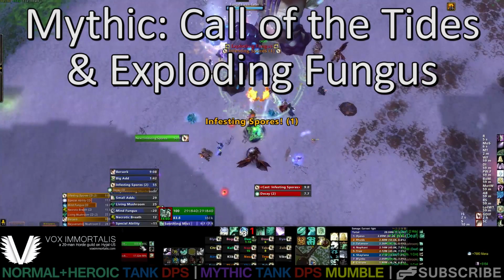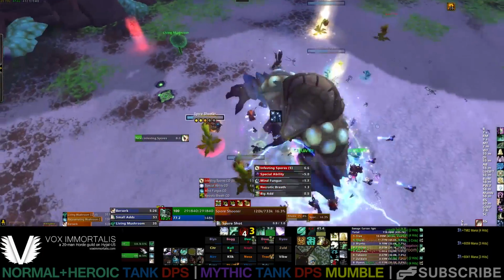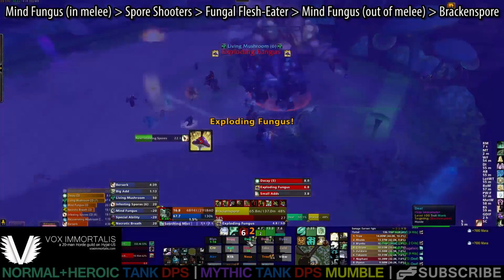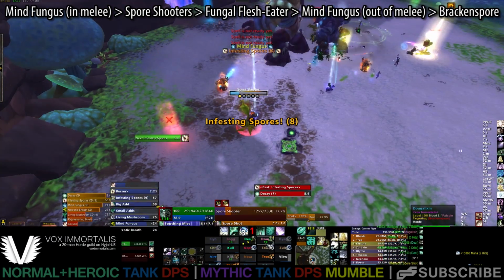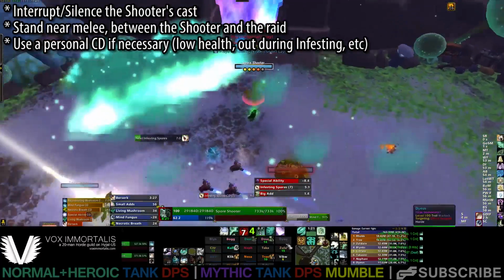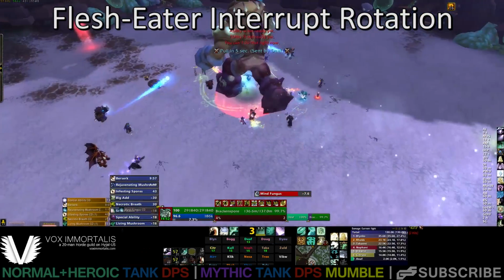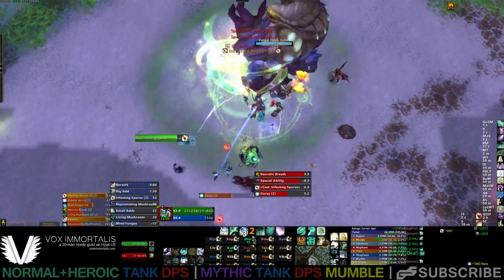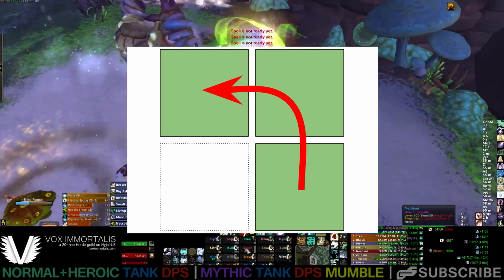Mythic Brackenspore DPS Guide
A Vox Immortalis Commentary Guide to the Mythic difficulty Brackenspore encounter in Highmaul.

Overview: 0:00
Mythic: Call of the Tides & Exploding Fungus: 0:51
DPS Priority: 4:55
Spore Shooter Management: 9:12
Flesh-Eater Interrupt Rotation: 12:11
Flamethrower Technique: 14:51